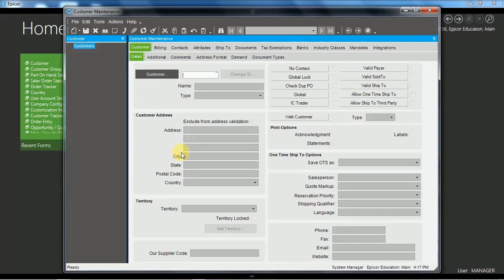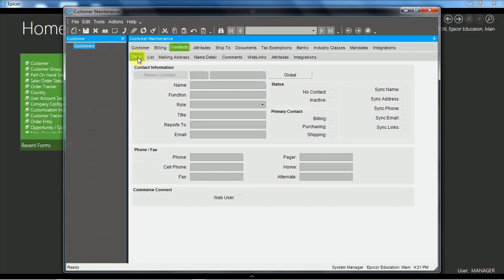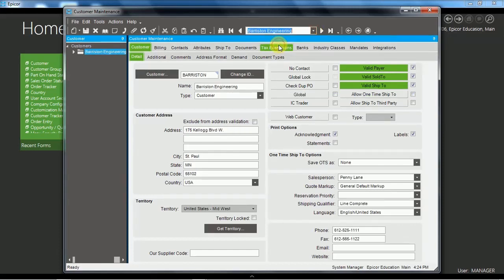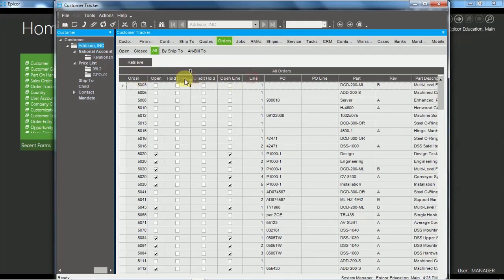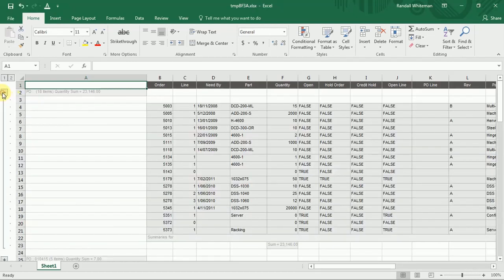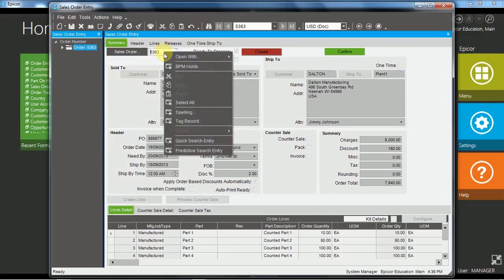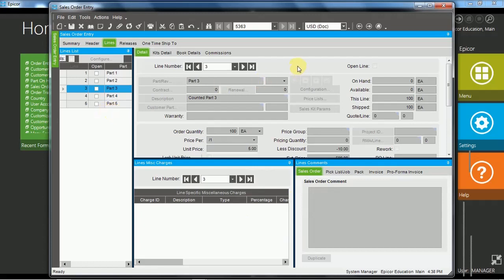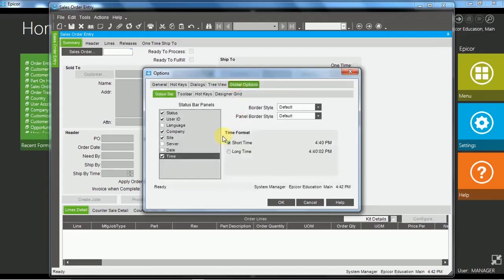Epicor ERP Program Walkthrough - Epicor E10 - Navigation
This clip shows the structure of a typical program within Epicor ERP 10 using the demonstration Epicor database.

This is a Whiteman-Online presentation. For more great content:
2.